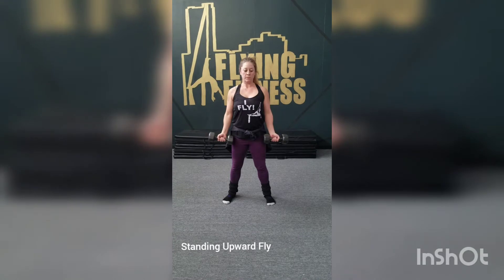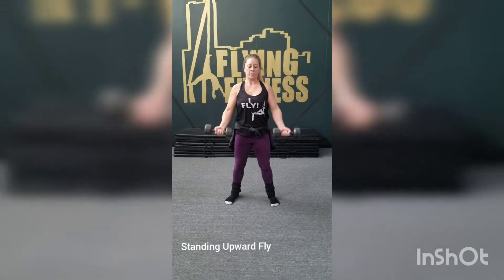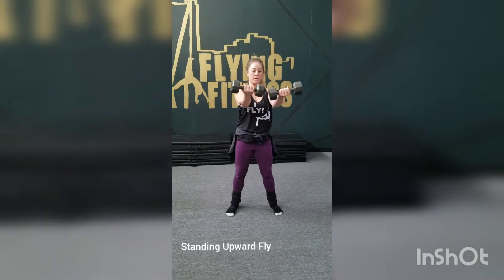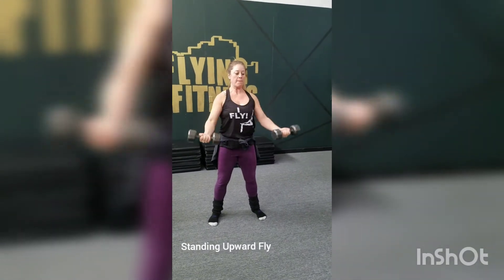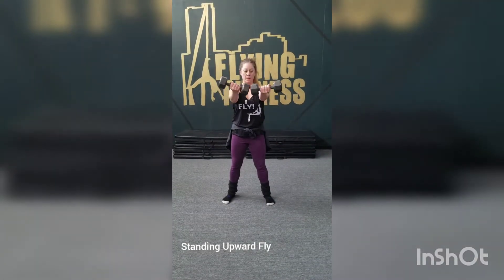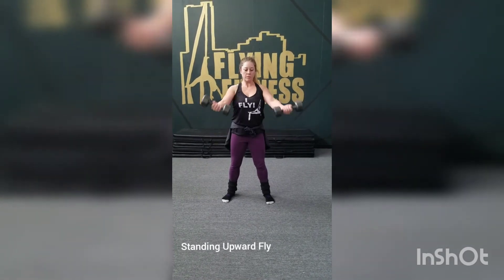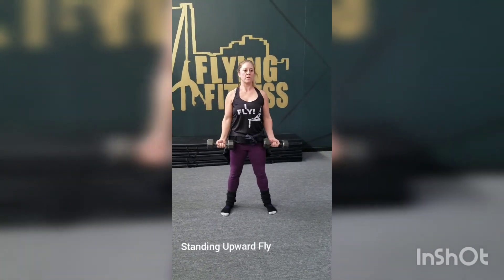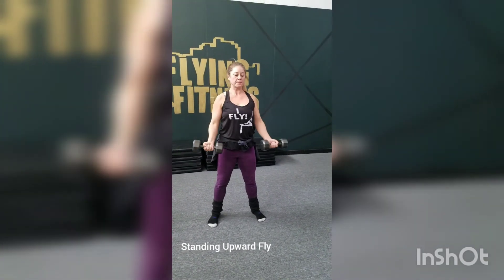Standing Upward Fly w/dumbbells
Join the Aerialist Ultimate Shred Today! And GET SHREDDED without ANY aerial equipment.

This AT HOME program only takes a set of dumbbells, a resistance band, and an optional Swiss ball.